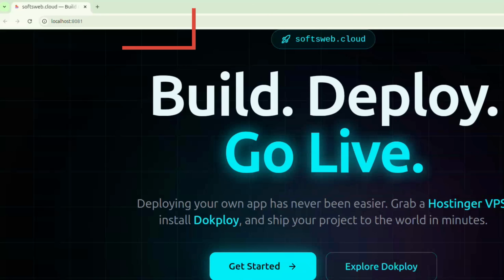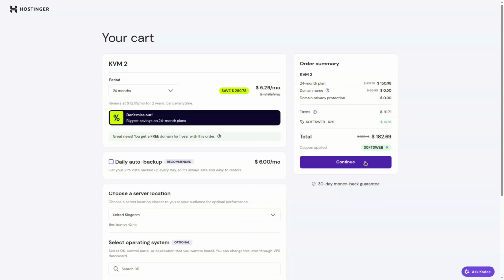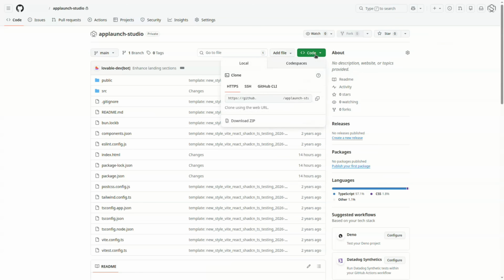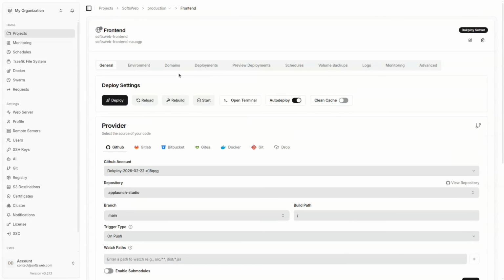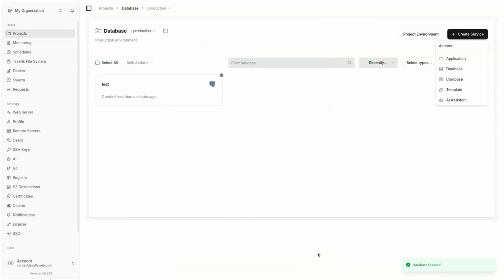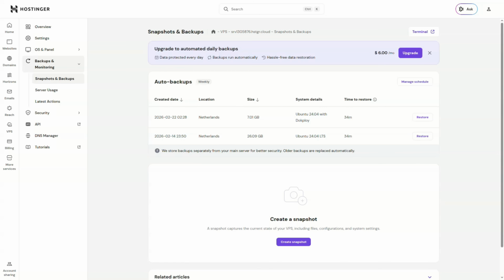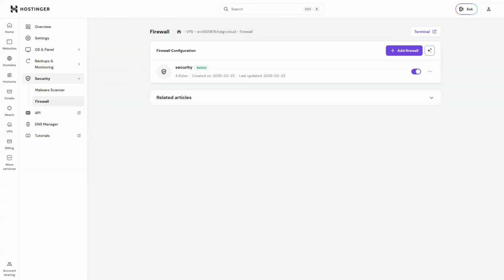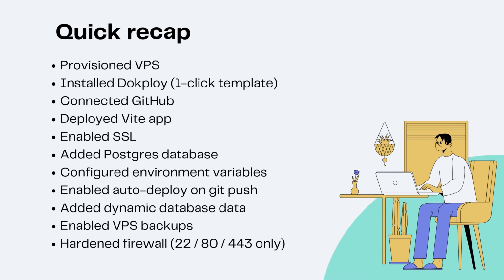How to Deploy a localhost App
Push your code and watch it go live on your own VPS with SSL, database, and automatic redeploys. I’m using this exact VPS setup in the video

If you've got an app idea, building it is easier than ever with the help of AI tools for rapid web development. This video shows how to move past the localhost stage and get your app live, covering key steps in app development. We focus on practical coding and full stack development to get your project off the ground.

✔️ Provision a VPS with Dokploy pre-installed
✔️ Connect GitHub and enable auto-deploy on git push
✔️ Deploy a Vite app to production
✔️ Configure SSL and custom domains
✔️ Add a Postgres database
✔️ Secure environment variables
✔️ Enable VPS-level backups
✔️ Configure firewall rules (22 / 80 / 443)
✔️ Scale your stack properly

▬▬▬▬▬▬ ⏰ Timestamps ▬▬▬▬▬▬
00:00 - Intro
00:54 - VPS setup with Dokploy
02:20 - Domain Setup
03:12 - Creating the App
04:01 - Setup Dockploy Endpoint
04:49 - Deploying the App
07:01 - Adding Postgres Database
08:30 - Backups
10:00 - Security and Firewall
11:23 - Scaling
12:44 - Final thoughts

If you’ve built something but never shipped it, this is the missing step.

Start with one VPS.
Push to production.
Build for real.